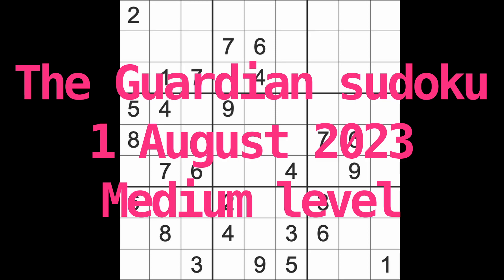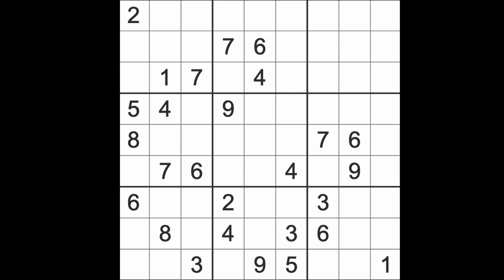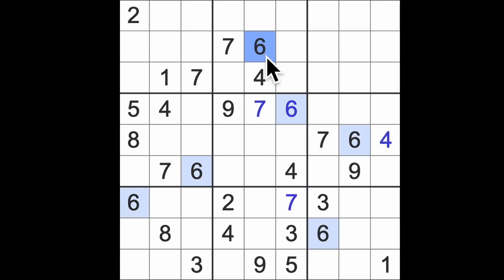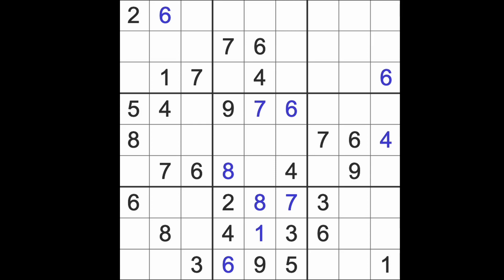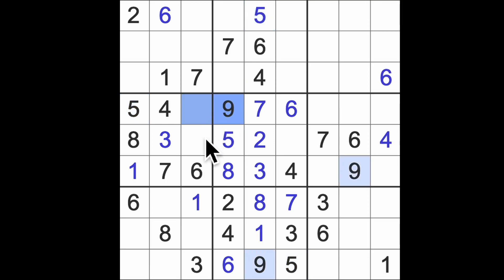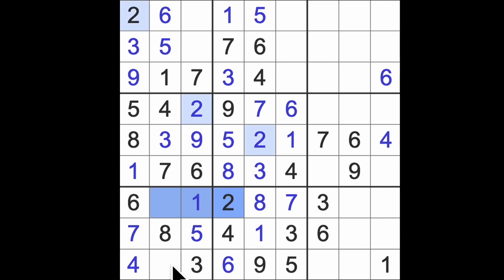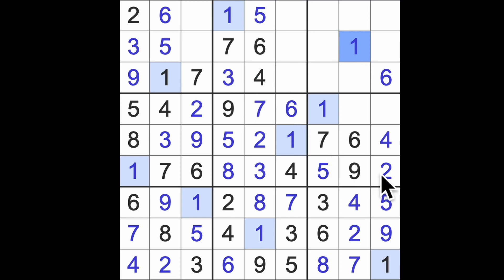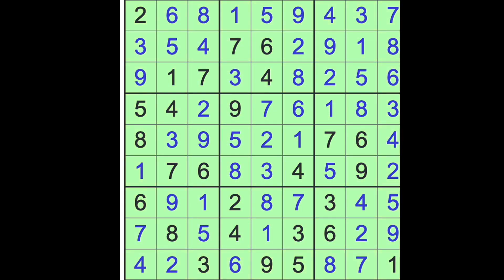Sudoku solution – The Guardian 1 August 2023 Medium level